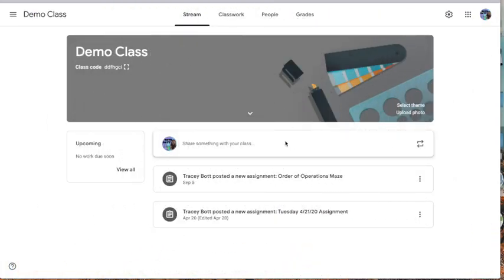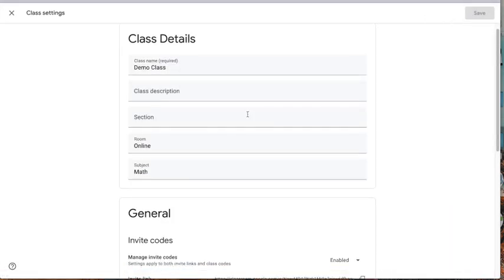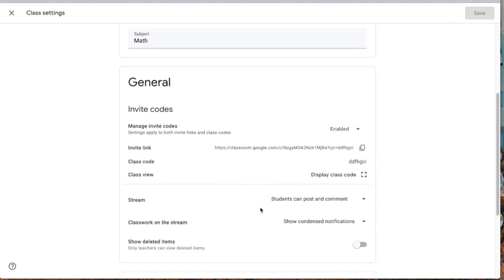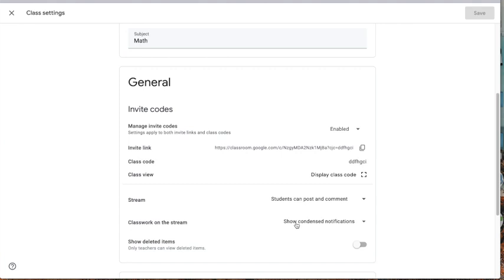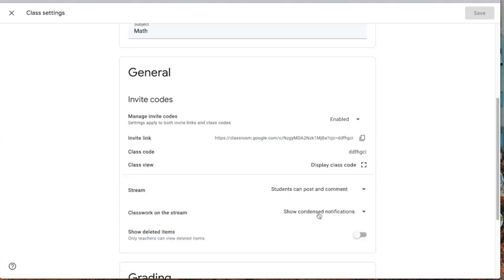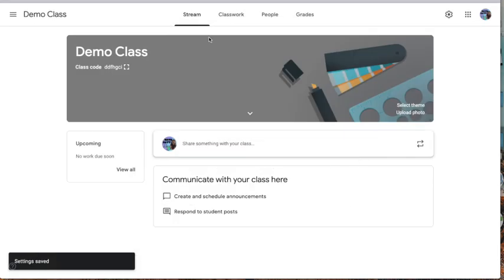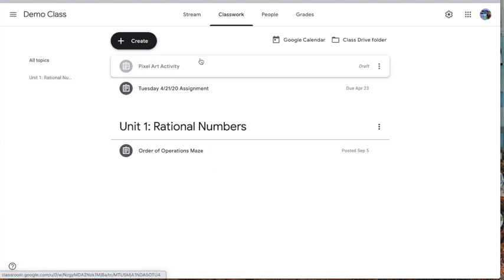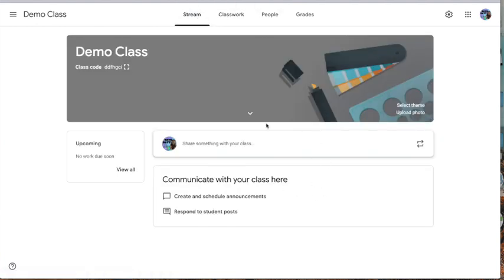TEACHERS - Clear Stream of Classwork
This video is about Teachers - Clear Stream of Classwork